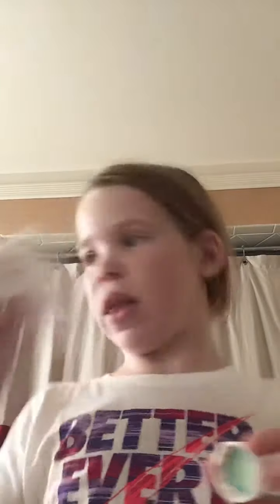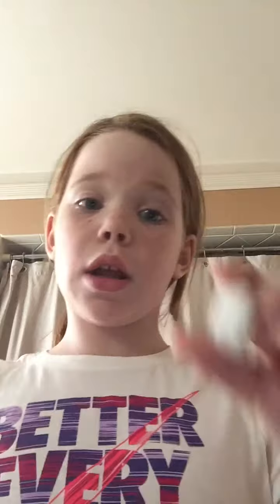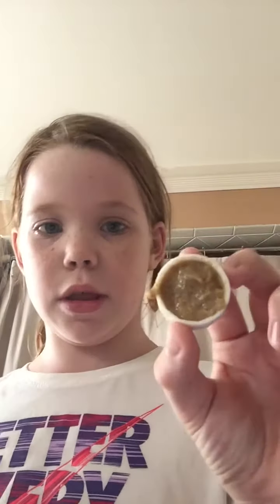How to make gecko repashy. (Weird intro)